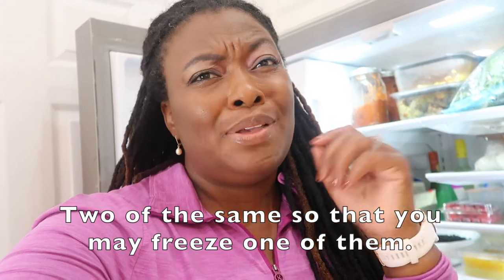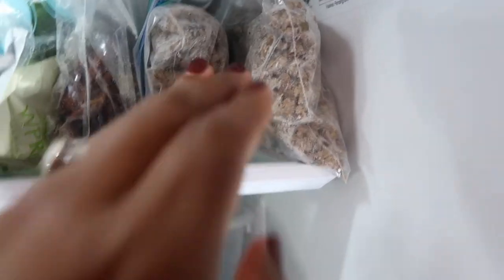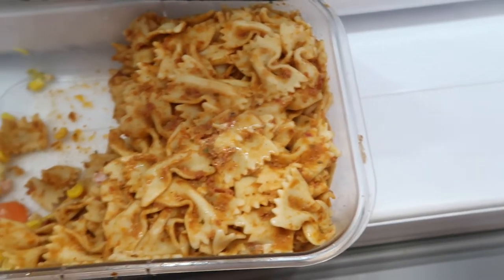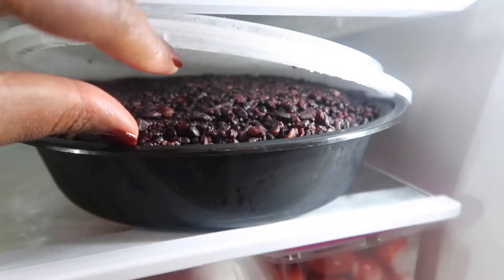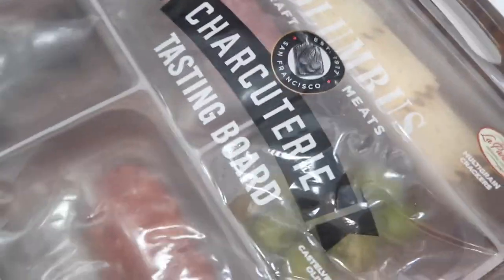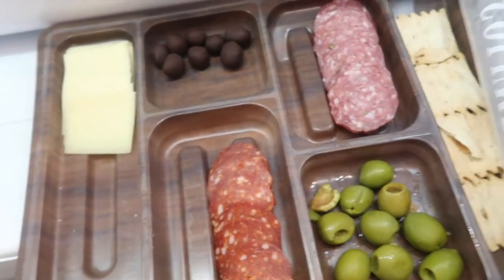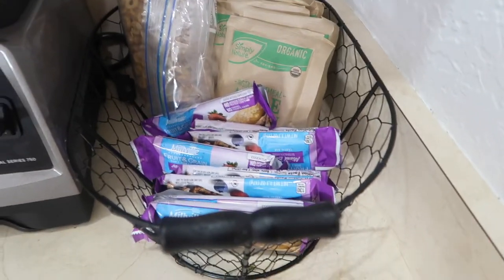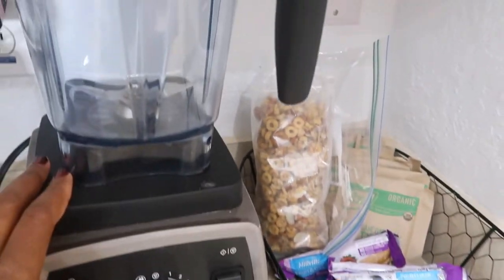How To Feed Your Kids While Intermittent Fasting and/or Losing Weight!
Hi Everyone! In today’s video I thought it would be fun and helpful to share with you “How to Feed Your Kids while Intermittent Fasting and/or still losing weight!”

In today’s video I share the different reasons that have lead me to where I currently am today. As many of you know, I have been on my 100 pound weight loss journey for over a year and a half now.

During this time, I have experimented with so many different ways to continue to feed my family while still losing weight myself.

I have changed my meal prep style, multiple times, but I think I have finally landed on the BEST MEAL PREP HACK for my family!

I have watched the way that they eat while we’re on vacations and I have decided to adopt a buffet style of meal prep!

This has been a game changer for me as I have been intermittent fasting for 3 months now and I don’t always have a desire to eat 3 meals all the time.

With the way that I currently set up our refrigerator and freezer on a weekly basis, it allows for so much food freedom for both myself and my family. In today’s video I share my weekly meal prep for our family. I share how o allow our kids to basically choose what they want to eat each night. I share how I have relinquished control.

The way that I currently meal prep has helped relive me of a lot of the mental overload that comes with trying to decide what everyone will eat each night. It also allows me to stick to my weight loss goals here on my 100 pound weight loss journey!

I hope that you enjoyed this video and find it to be helpful.

I hope that this video inspired you to take a chance on yourself as well. It’s totally worth it.

Our journeys do not have to look the same in order for us both to be successful.

As I mentioned in a previous video, I purchased “The Obesity Code,” by Dr. Jason Fung.

I also ordered the cookbook

I just want to encourage all of you that are on your own weight loss and wellness journeys to continue moving forward. I am so proud of each of you. I also want to thank you all for Continuing to support me along the way!

The goal of this journey is to heal my body, regain its trust, along side losing weight.

This journey may not always look perfect, but it’s one worth continuing and sticking to. I look forward to continuing to share more with you all along the way.

Welcome to Happily EverAfter Living (Heal), (HappilyEverAfterLiving.com) where we talk about health, wealth, and self development.

Link to the inserts in my fitness planner

Oontz Bluetooth Speaker | Portable Bluetooth Speakers
Air Fryer
Instant Pot
Meal Prep Containers:Smaller containers
Larger Containers

I’d like to take this time to thank you so much for choosing to be a part of this community.

❤️-Felicia